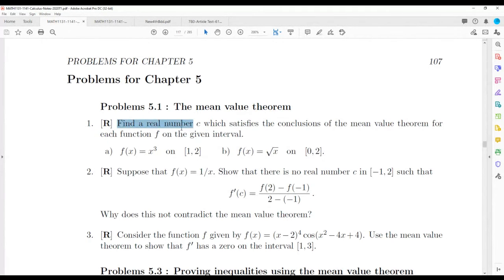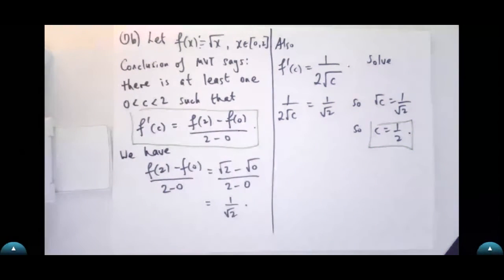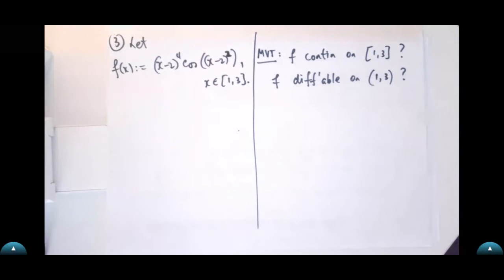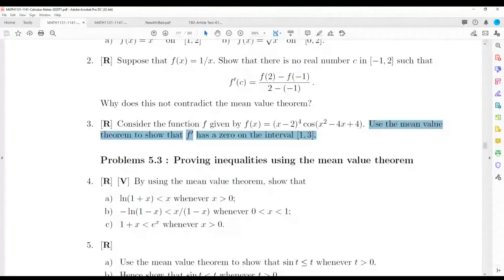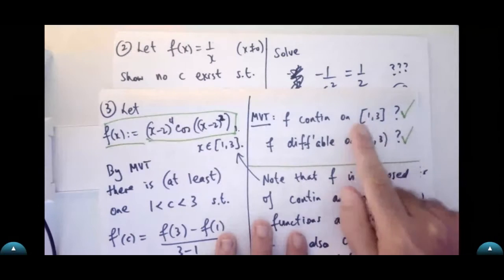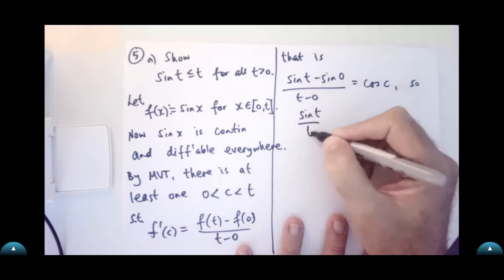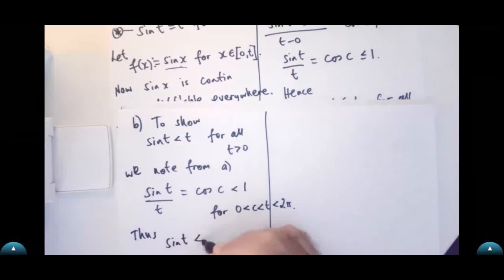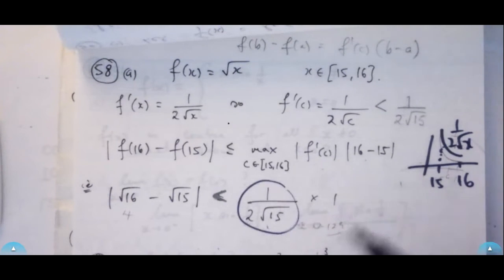Tutorial on Mean Value Theorem from Calculus (Week 5, 2021)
Tutorial on mean value theorem (MVT) from calculus.  Examples include: counting the number of solutions to an equation; proving inequalities and more!  Recorded during COVID lockdown 2021

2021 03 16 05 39  Tutorial T15B 5122 TLT Tuesday 3pm to 4pm Week 5